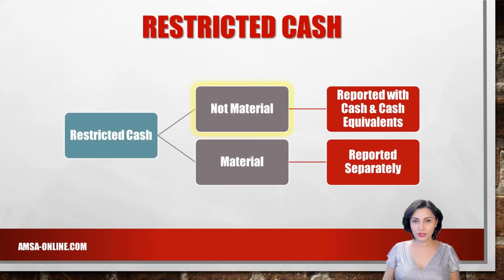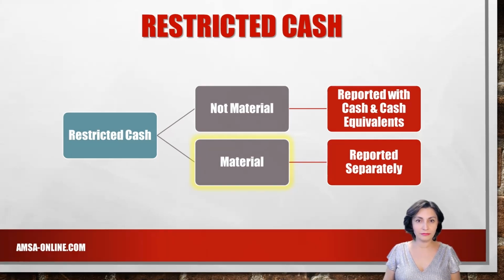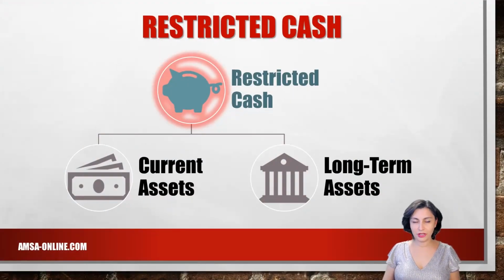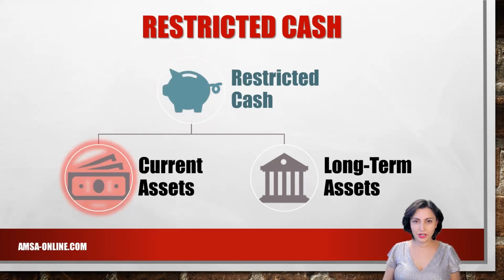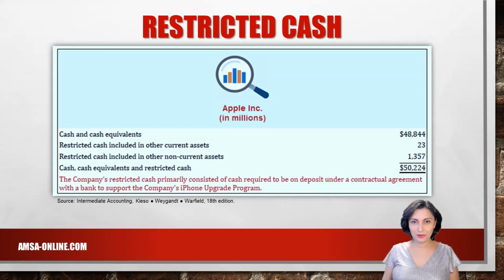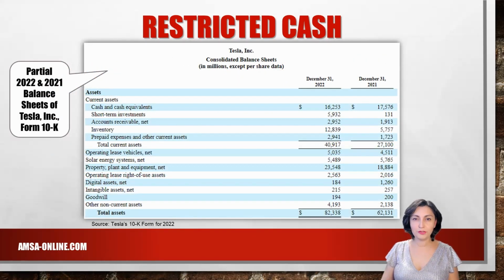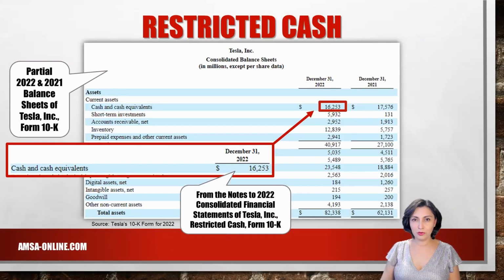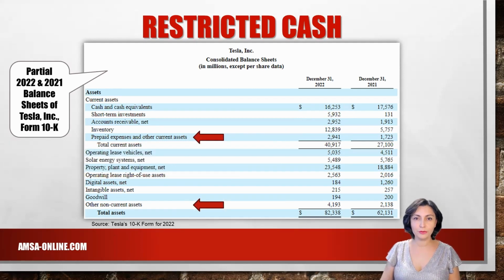Understanding Restricted Cash in Just 5 Minutes!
In this video, we continue talking about financial assets and will look at restricted cash. Examples: Apple, Tesla

The textbook used in this video: Intermediate Accounting, Kieso ● Weygandt ● Warfield, 18th edition. Chapter 6.

Timeline:
00:00 Introduction to Restricted Cash
00:36 Material vs. Non-Material Restricted Cash and How It Is Reported
01:25 Current vs. Non-Current (Long-Term) Classification of Restricted Cash
02:17 Example: Apple, Inc. - How Apple Reports and Discloses Restricted Cash
03:25 Example: Tesla, Inc. - How Tesla Reports and Discloses Restricted Cash
05:30 Recommended Videso and Playlists